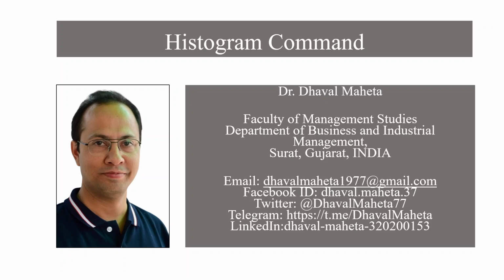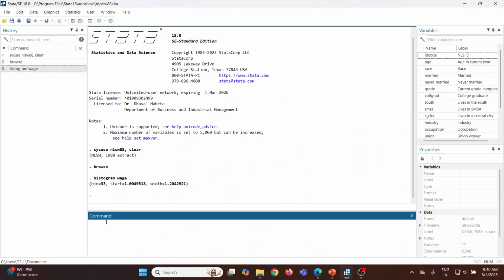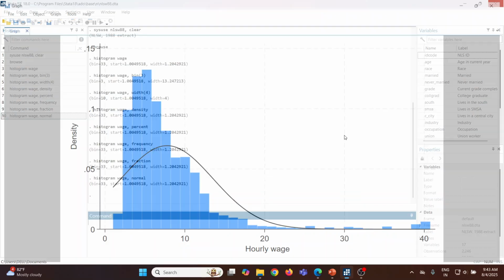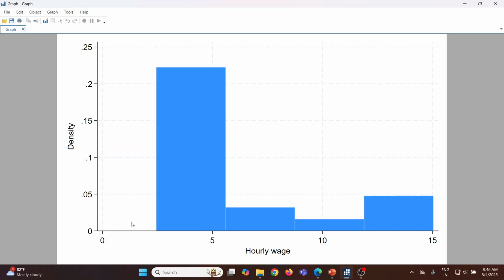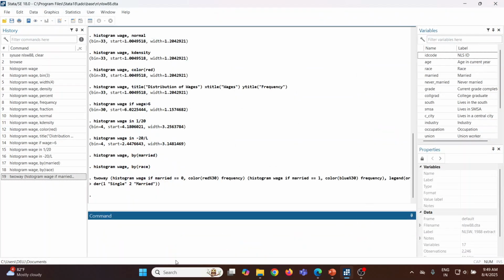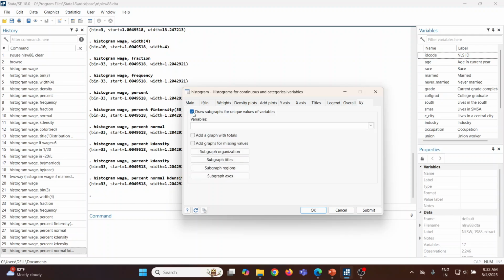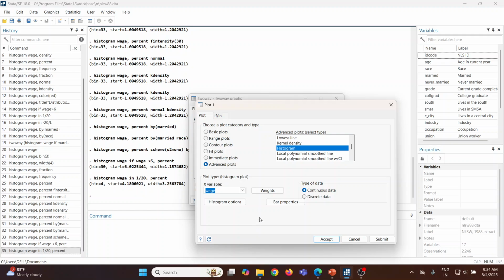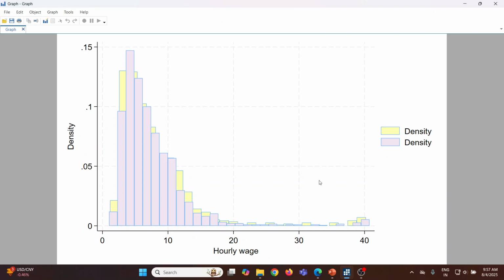34. Histogram in STATA || Dr. Dhaval Maheta